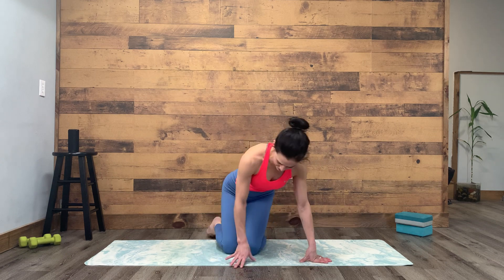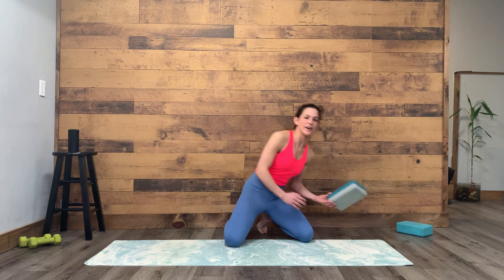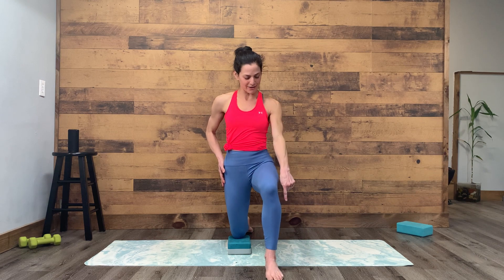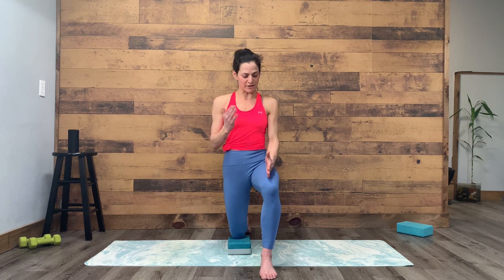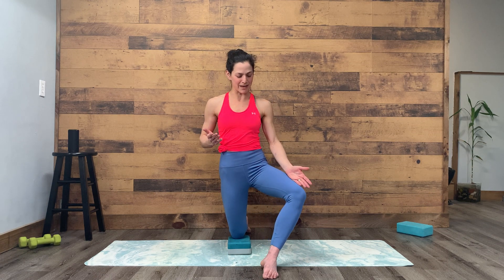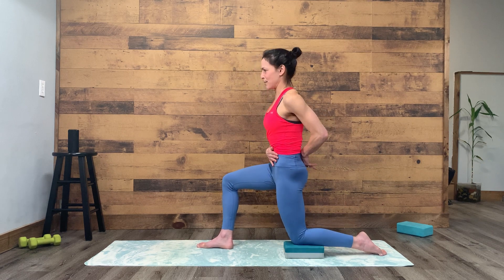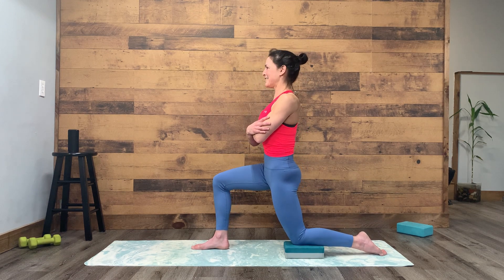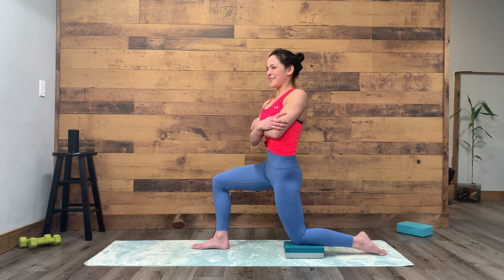Increase movement in your ribcage while building strong and stable hips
This short video demonstrates an exercise for creating mobility in the thoracic/ ribcage area while also working the hips to create stability in the lower body. Use this exercise as a warm up before your workout or as a functional exercises to help with posture and everyday movement. I appreciate the support.

Lauren Shuster is a certified personal trainer, yoga instructor and fitness instructor with a BSc in Physical Anthropology and Biology. She has extensive knowledge of human movement patterns and physiology and uses a holistic approach in training her clients to help them build stronger bodies and minds.